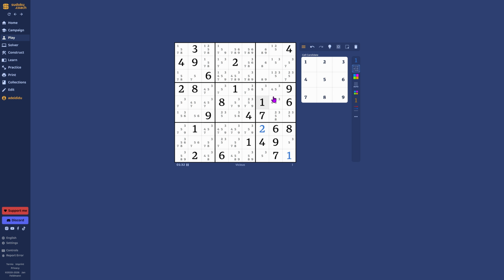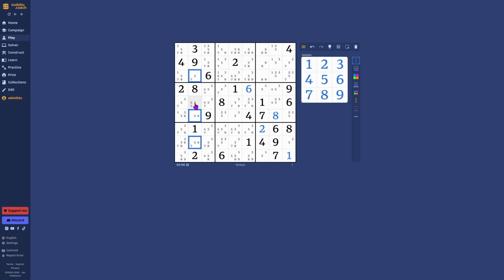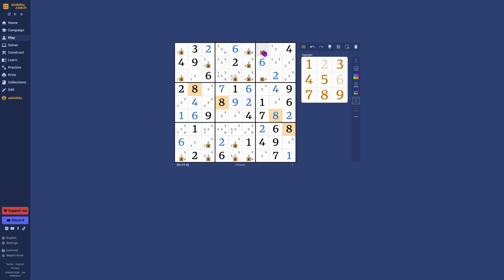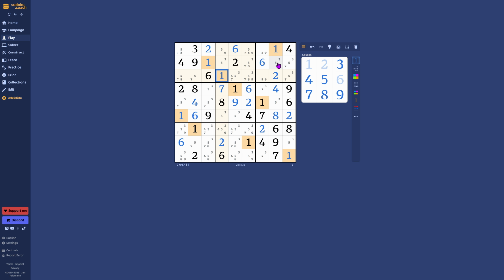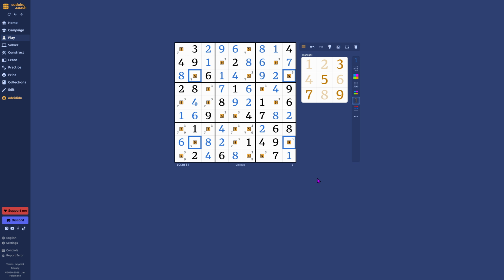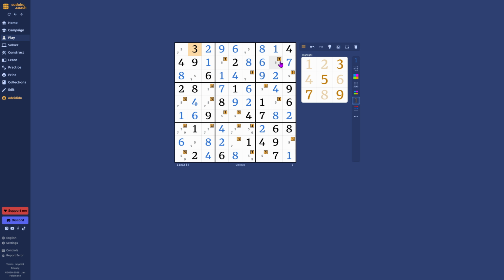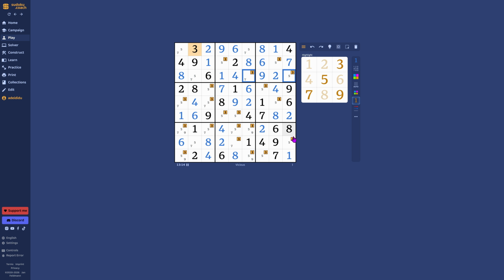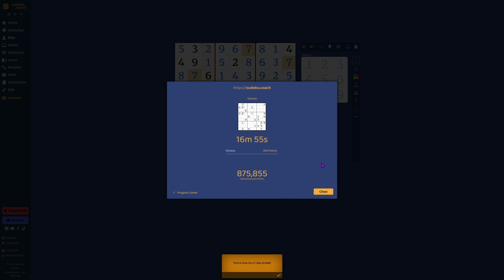How to Easy Solve this Hard Sudoku Puzzle!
Hello, my friends! Today I will explain to you, step by step, how to solve  this difficult Sudoku Puzzle . Like always, I use easy  techniques to solve it and hopefully you will learn something .